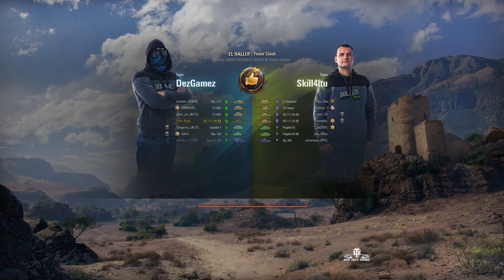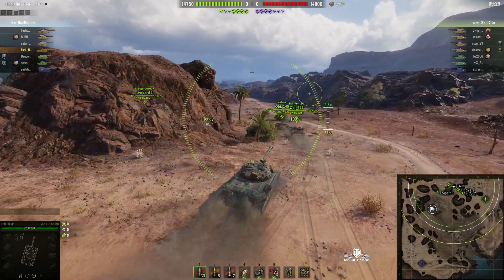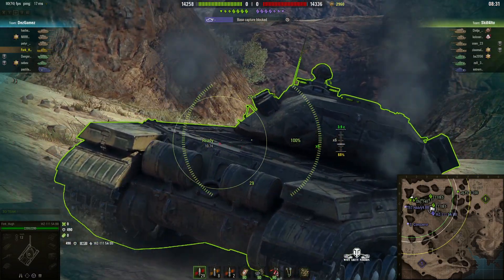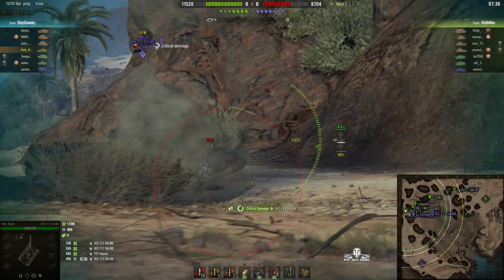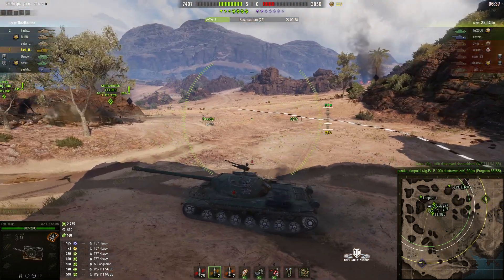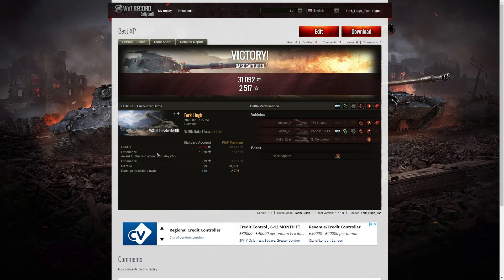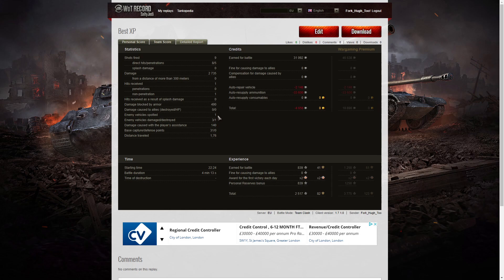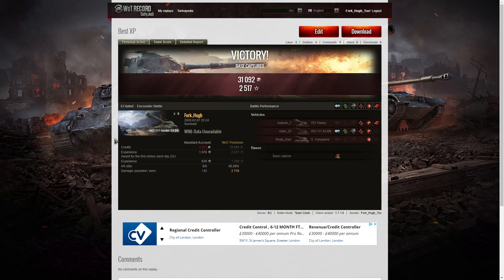TEAM CLASH - DezGamez vs Skill4ltu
This replay is from 7 February 2020 on El Halluf. The player, Fork_Hugh in the WZ-111 model 5A BB took part in a Team Clash on behalf of DezGamez versus Skill4ltu.